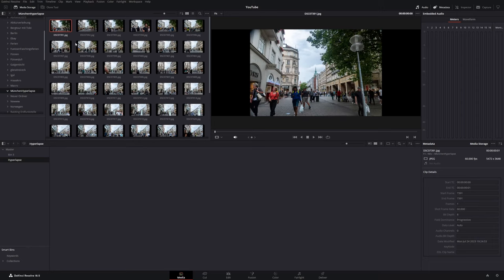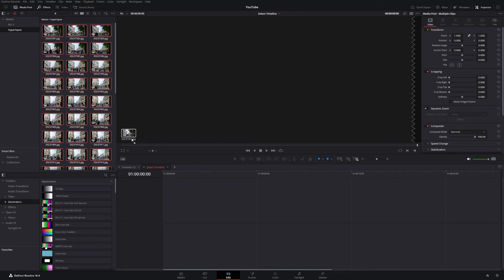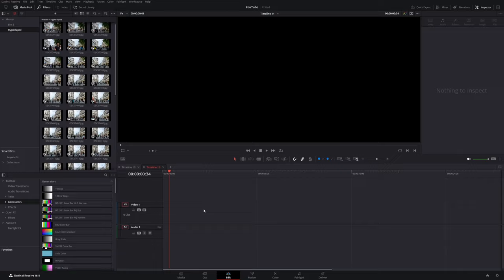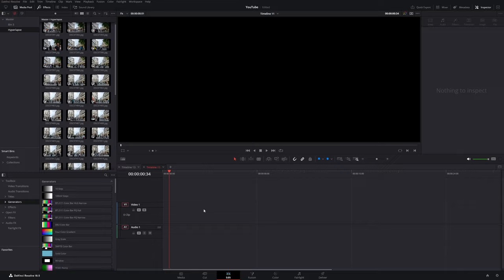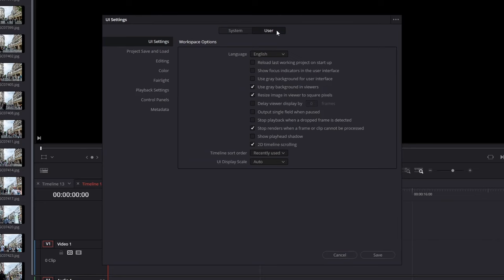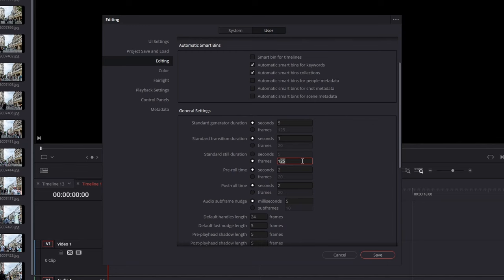TIMELAPSE from static IMAGES | Davinci Resolve 18 Tutorial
Create a Timelapse from photos in DaVinci Resolve!

In this tutorial I´ll show how you can create a timelapse video from your static images in Davinci Resolve. If you just drag your individual images into the timeline it won`t work. You have to change the standart still duration in the preferences first.